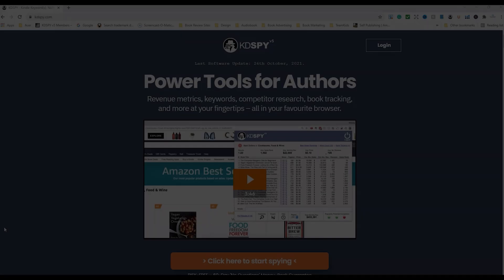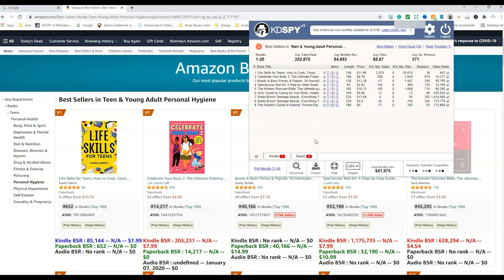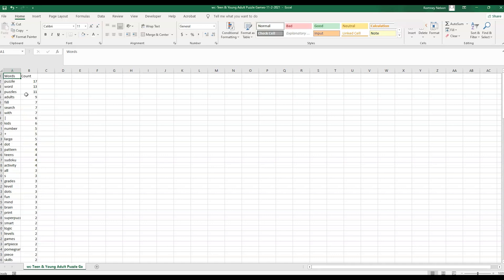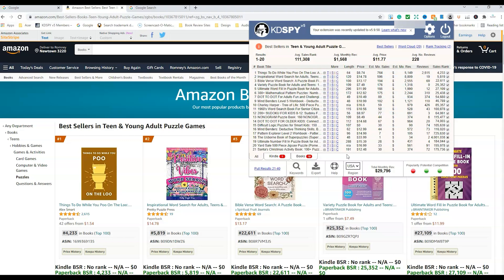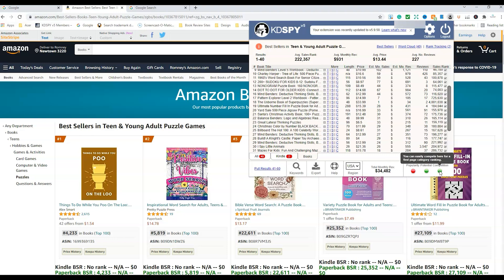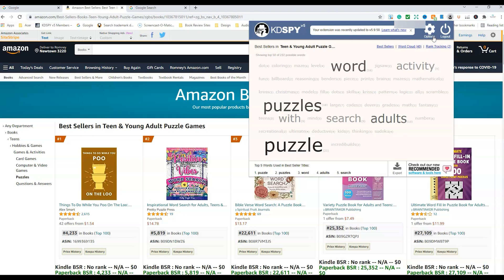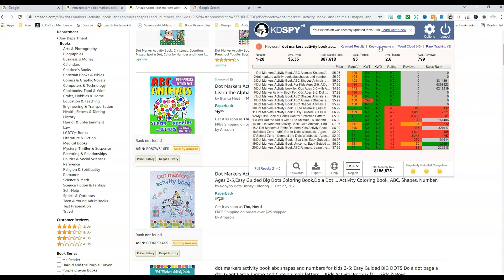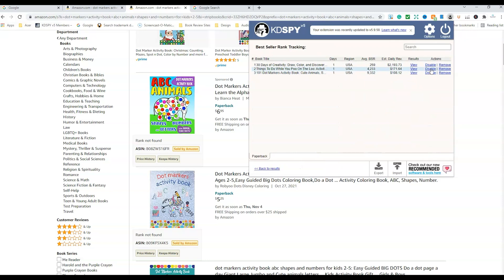How to use KDSPY for KDP Book Publishing - Step by Step Tutorial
*NEW LIMITED OFFER

KDSPY can be a powerful tool when it comes to KDP Low Content Book Niche Research. In this video, I run through many of the key features and why you should consider KDSPY as part of your Niche Research strategy.

Access FREE Resources in one location

📽Self-Publishing Courses Created by Romney Nelson

There is no guarantee that you will earn money using the techniques and ideas in this video. I am merely sharing my opinion with no guarantee of gains or losses on investments. All reasonable steps to ensure that the information in this video is accurate, I cannot represent that the website(s) mentioned in this video are free from errors or viruses and/or any keywords used are not Trademarked. You expressly agree not to rely upon any information contained in this video.